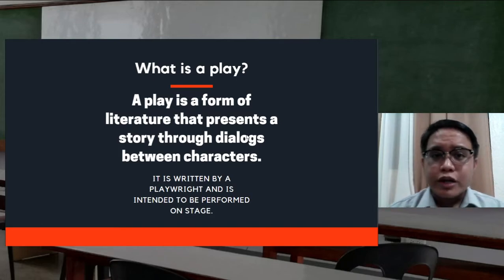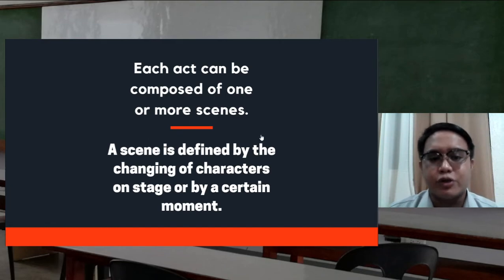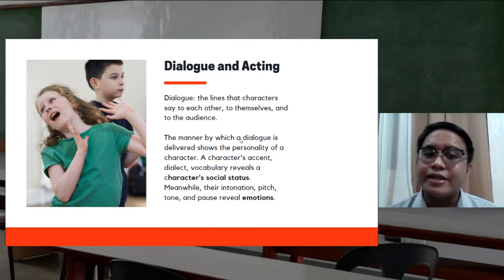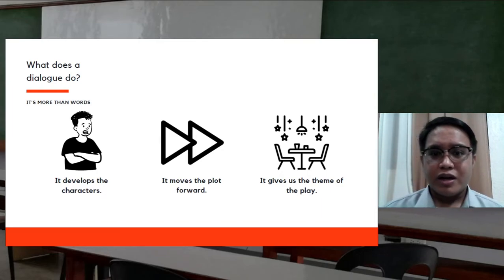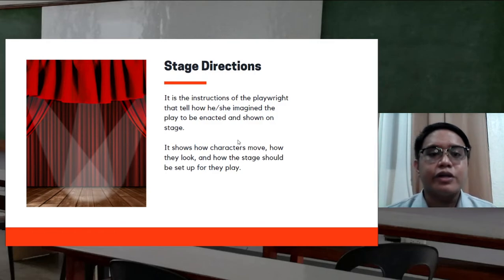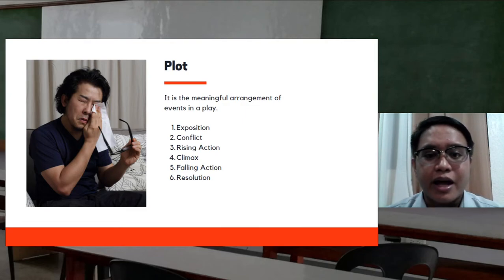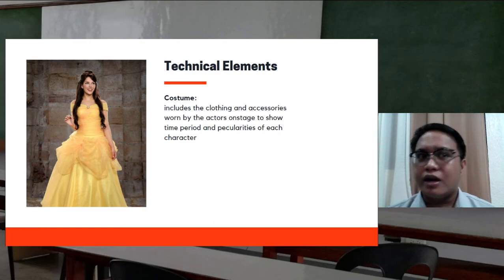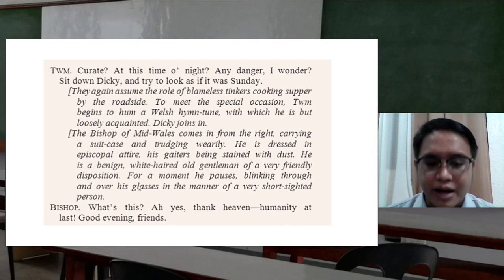[ENG09Q3-W4] Intro to Drama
In this video, you are going to learn the basic terms and elements of drama.